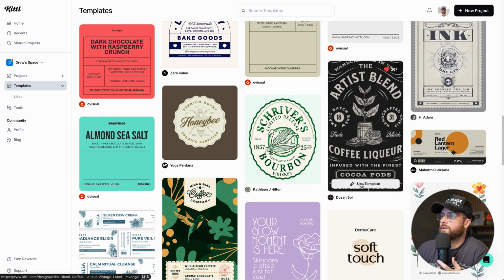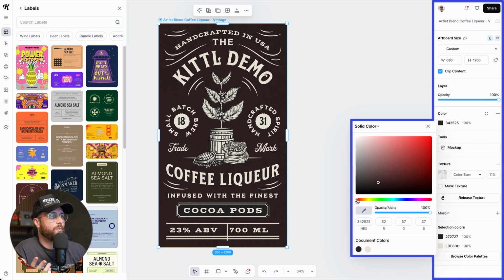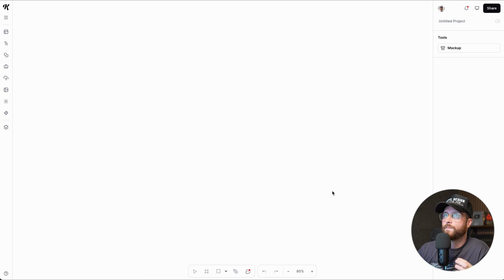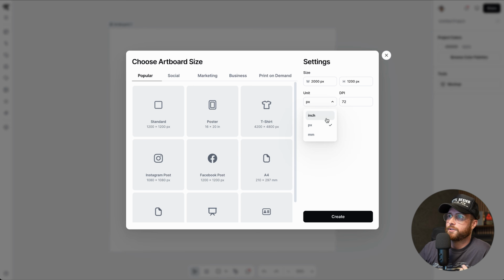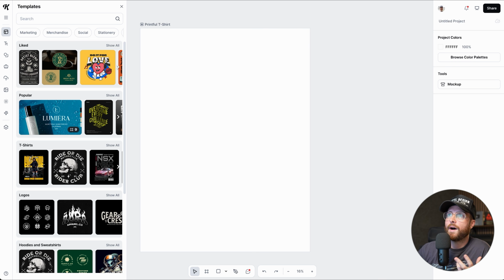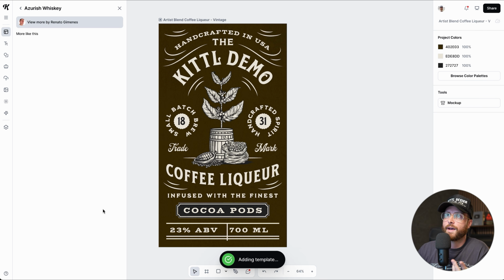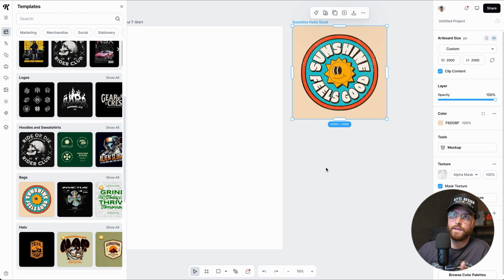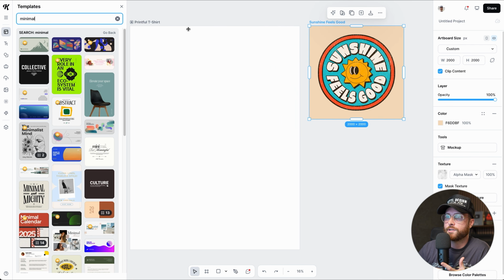How To Start A New Project In Kittl (and Add Templates To It)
In this video, Drew is walking you through how to start a new project from scratch in Kittl, and how to add additional elements, type, and more to start creating your designs.